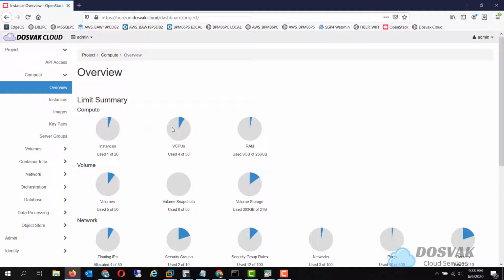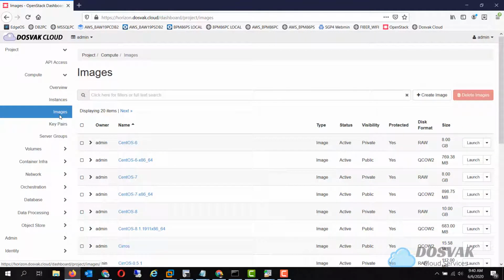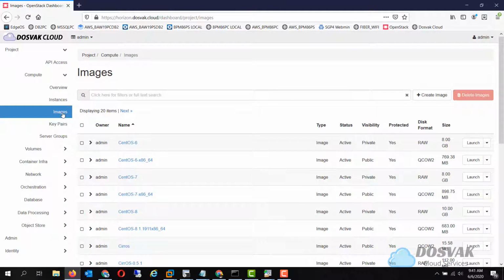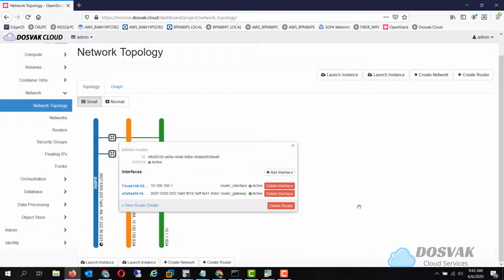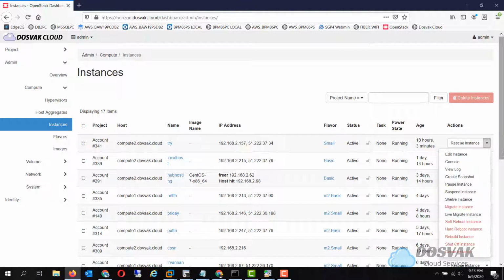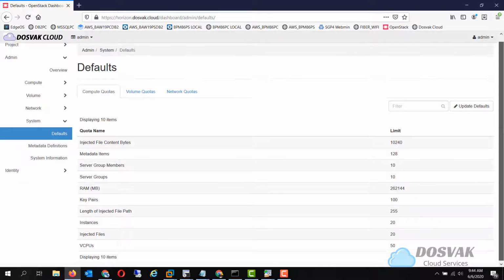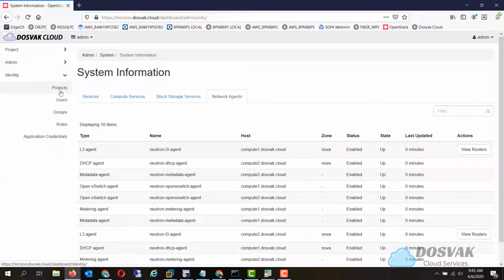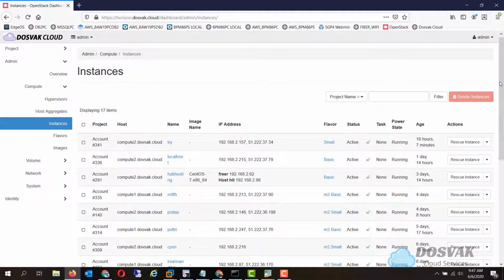Openstack - Getting Familiar with Horizon